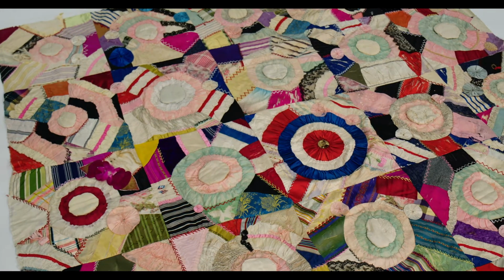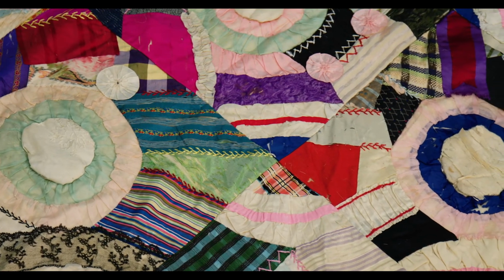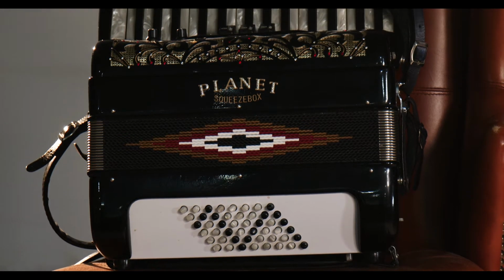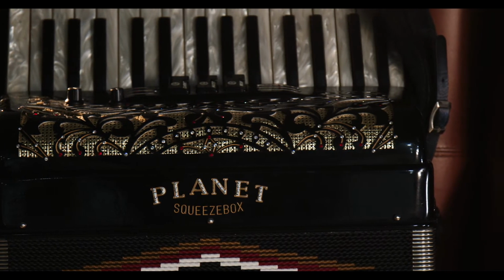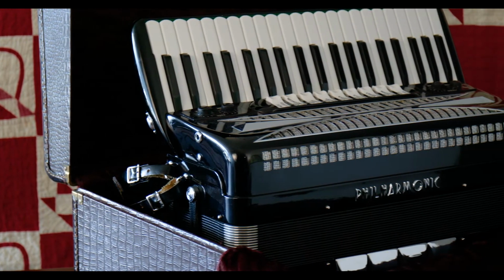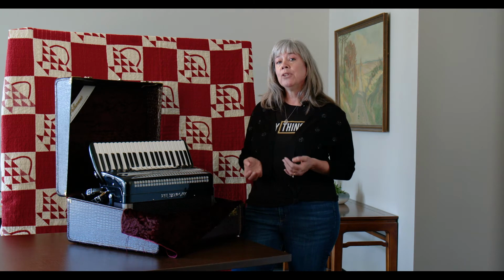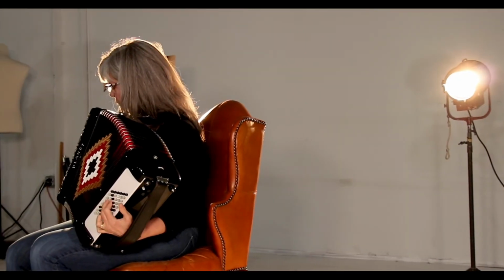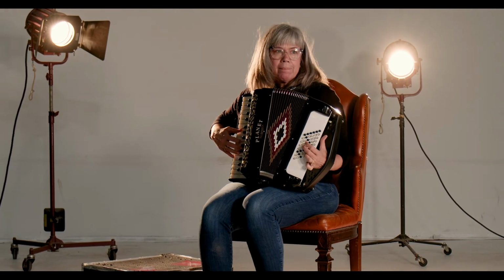Meet The Team - Erika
Erika has been with EBTH for six years at our Columbus warehouse. She wears many hats around the company. Listen in as she describes her journey as a collector of accordions and quilts, and the talented musician plays one of her original tunes.